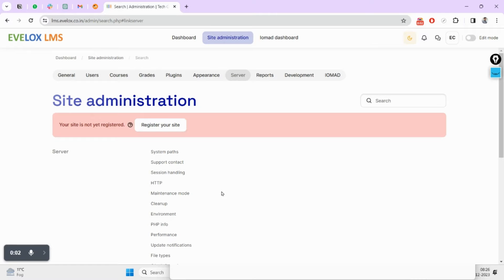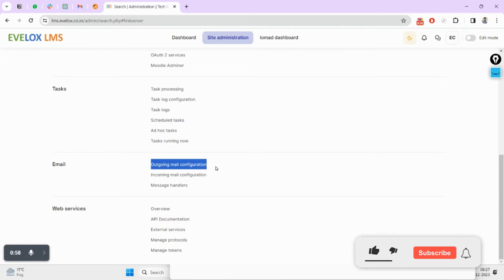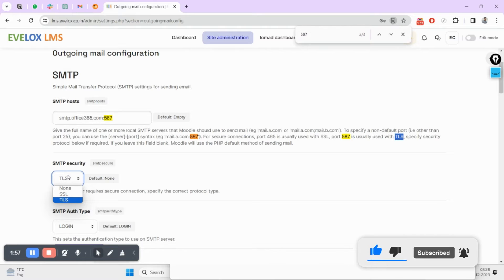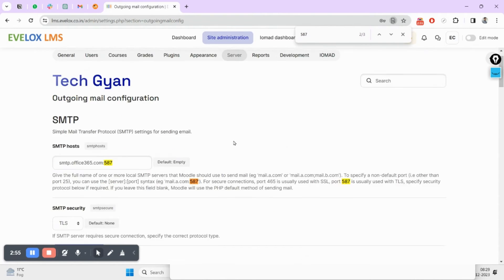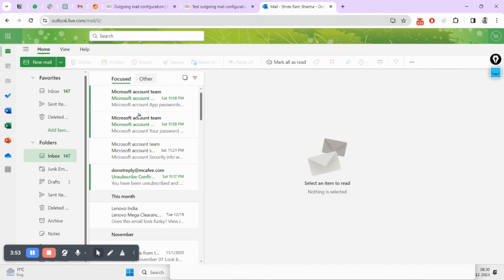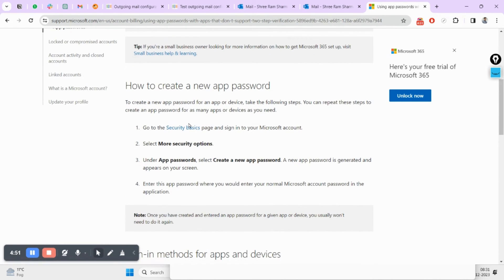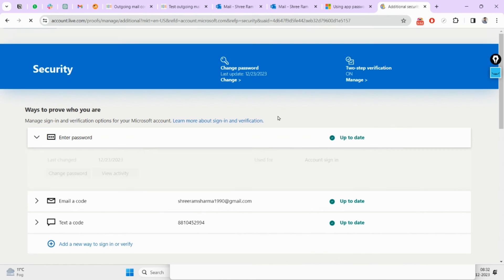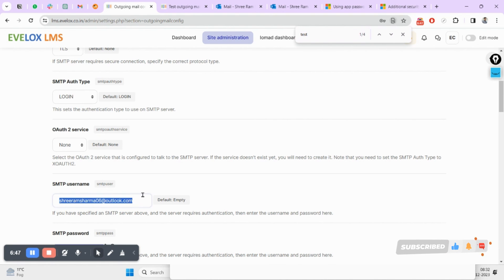Outgoing Mail Configuration for Seamless Communication - Tips and Tricks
Unlock seamless communication in Moodle with this comprehensive guide on optimizing outgoing mail configuration. Learn step-by-step instructions for setting up SMTP, enhancing email deliverability, and troubleshooting common issues. Elevate your Moodle experience by mastering the art of efficient email settings. Watch now for a smoother and more effective communication experience in your Moodle LMS!

Outlook configuration
Moodle email settings
Moodle SMTP configuration
Moodle email notifications
Moodle mail server setup
Outgoing mail in Moodle
SMTP for Moodle
Moodle email delivery
Moodle messaging system
Moodle email troubleshooting
Moodle SMTP setup guide
Improve Moodle email deliverability
Configuring email in Moodle
Moodle notification settings

How to Configure Outgoing Email in Moodle: A Step-by-Step Guide (Outlook/Gmail)

Thank you for being a part of our community!